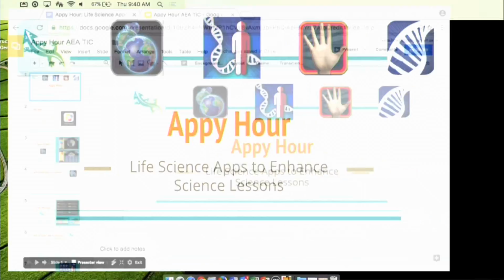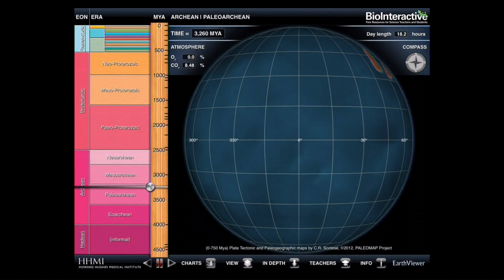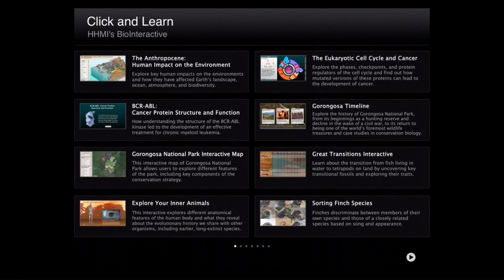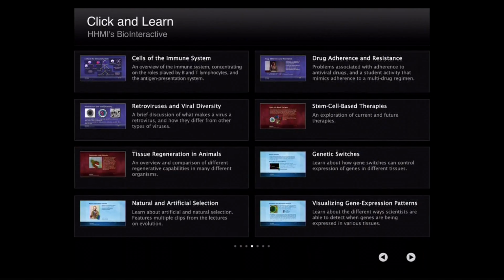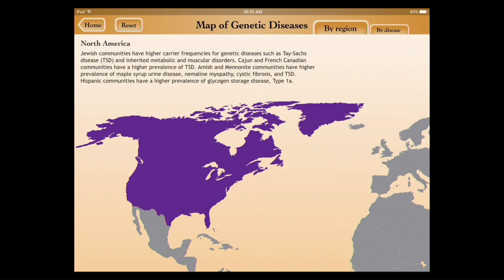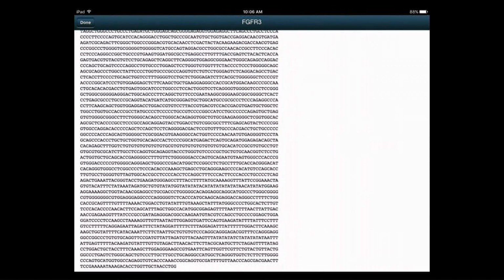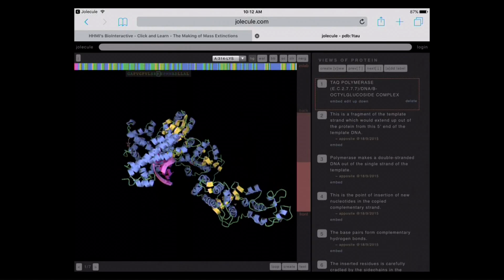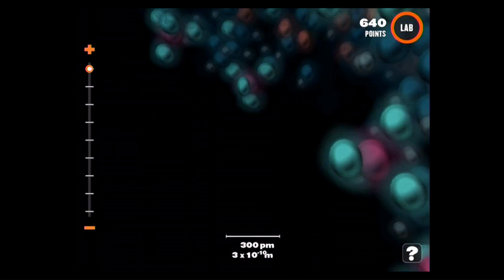TIC 6-12 Science - Sara Kate Howe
Appy Hour – 4 life science apps that students can use to increase their understanding of scientific concepts
·         Earthviewer, GeneScreen, Click and Learn, HumanGenome, potentially others
·         A look at the app as well as an example of how it is used in the classroom